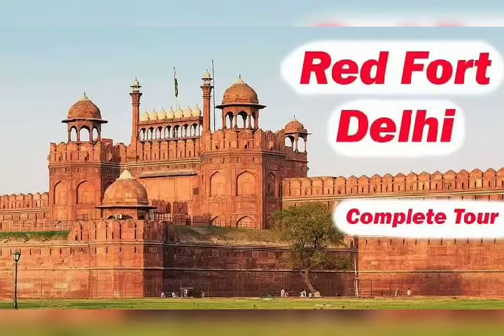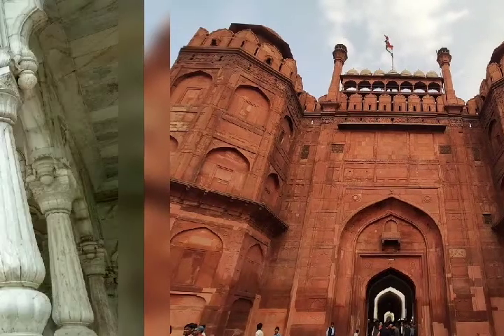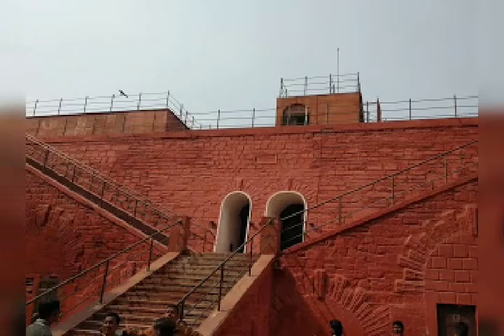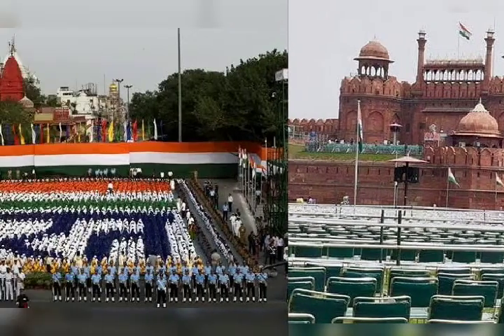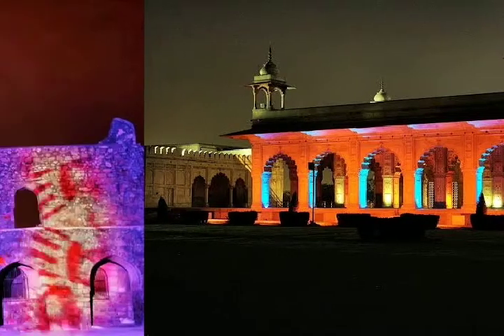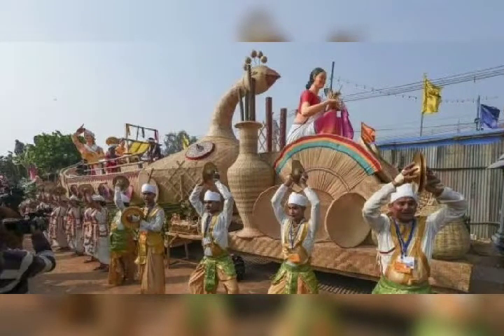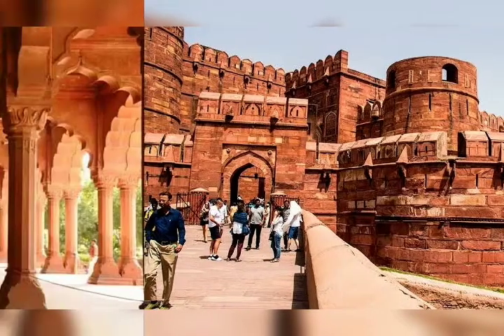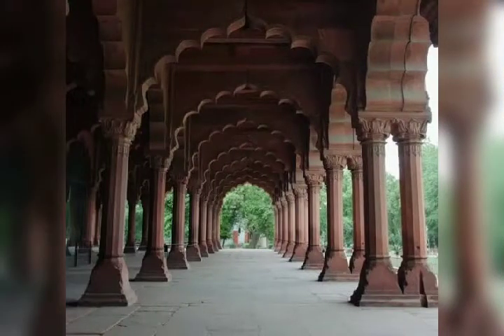Red Fort Delhi India_Complete Tour and Facts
The Red Fort is a historic fort in the city of Delhi in India that served as the main residence of the Mughal Emperors. Emperor Shah Jahan commissioned construction of the Red Fort on 12 May 1638, when he decided to shift his capital from Agra to Delhi.Originally red and white, Shah Jahan's favourite colours, its design is credited to architect Ustad Ahmad Lahori, who also constructed the Taj Mahal. It was constructed between May 1639 and April 1648.On 15 August 1947, the first prime minister of India, Jawaharlal Nehru, raised the Indian national flag above the Lahori Gate.Every year on India's Independence Day (15 August), the prime minister hoists the Indian "tricolour flag" at the fort's main gate and delivers a nationally broadcast speech from its ramparts.Its English name red fort is a translation of the Hindustani Lāl Qila,deriving from its redsandstone walls. As the residence of the imperial family, the fort was originally known as the "Blessed Fort" (QilaiMubārak).Agra Fort is also known as Lāl Qila.The Red Fort has an area of 254.67 acres (103.06 ha) enclosed by 2.41 kilometres (1.50 mi) of defensive walls,punctuated by turrets and bastions that vary in height from 18 metres (59 ft) on the river side to 33 metres (108 ft) on the city side. The fort is octagonal, with the north–south axis longer than the east–west axis. The marble, floral decorations and the fort's double domes exemplify later Mughal architecture.It showcases a high level of ornamentation, and the Kohinoor diamond was reportedly part of the furnishings. The fort's artwork synthesises Persian, European and Indian art, resulting in a unique Shahjahani style rich in form, expression and colour. Red Fort is one of the building complexes of India encapsulating a long period of history and its arts. Even before its 1913 commemoration as a monument of national importance, efforts were made to preserve it for posterity.The Lahori and Delhi Gates were used by the public, and the Khizrabad Gate was for the emperor.The Lahori Gate is the main entrance, leading to a domed shopping area known as the Chatta Chowk (covered bazaar).
Every year on India's Independence Day (15 August), the prime minister of India hoists the national flag at the Red Fort and delivers a nationally broadcast speech from its ramparts.The Red Fort, the largest monument in Delhi, is one of its most popular tourist destinations and attracts thousands of visitors every year.A sound and light show describing Mughal history is a tourist attraction in the evenings. The major architectural features are in mixed condition; the extensive water features are dry. Some buildings are in fairly good condition, with their decorative elements undisturbed; in others, the marble inlaid flowers have been removed by looters. The tea house, although not in its historical state, is a working restaurant. The mosque and hamam or public baths are closed to the public, although visitors can peer through their glass windows or marble latticework. Walkways are crumbling, and public toilets are available at the entrance and inside the park. The Lahori Gate entrance leads to a mall with jewellery and craft stores. There is also a museum of "blood paintings", depicting young 20thcentury Indian martyrs and their stories, an archaeological museum and an Indian warmemorial museum.
Must visit Red fort in Delhi.it is a beautiful tourist place and you will get lots of amazing memories.